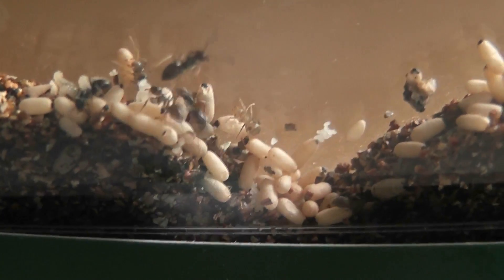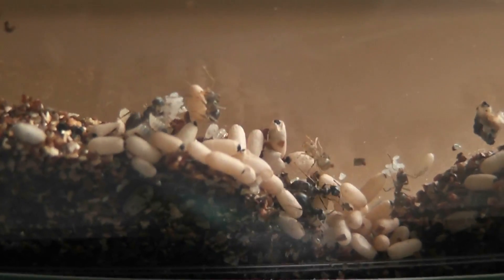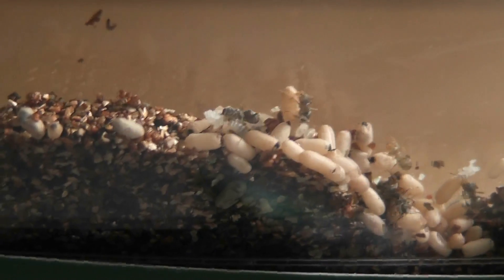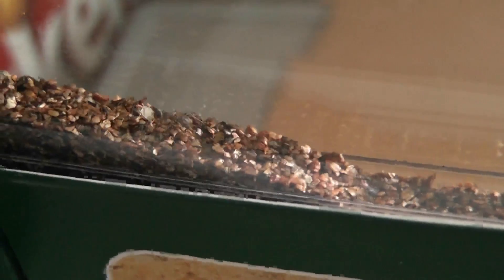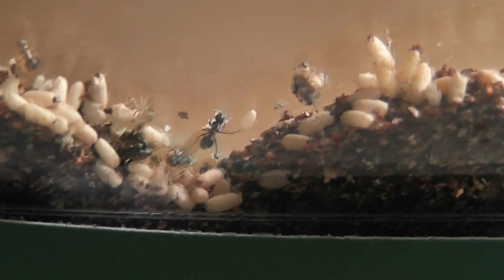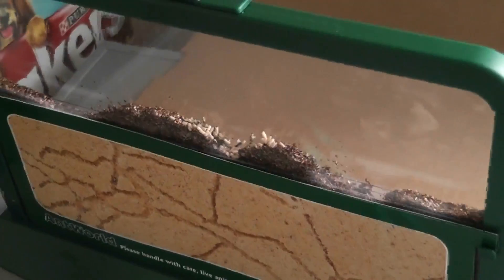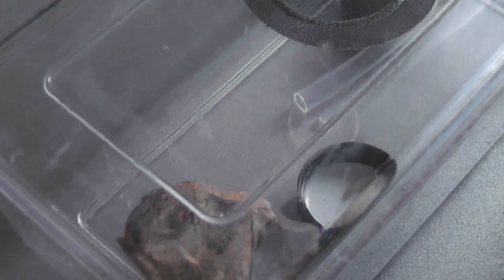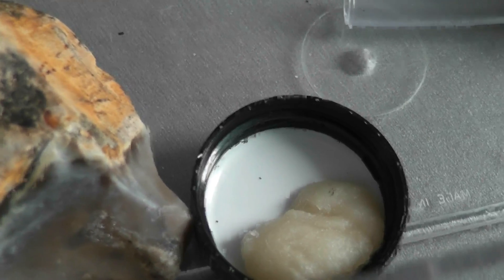Lasius niger in Ant World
The newly boosted colony from the previous video has now been transferred from the test tube into an Ant World set up. The move went smoothly and the new queen has settled in fine with her eggs, larvae, cocooned pupae and workers.